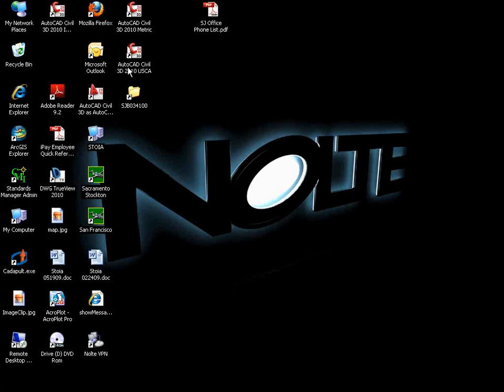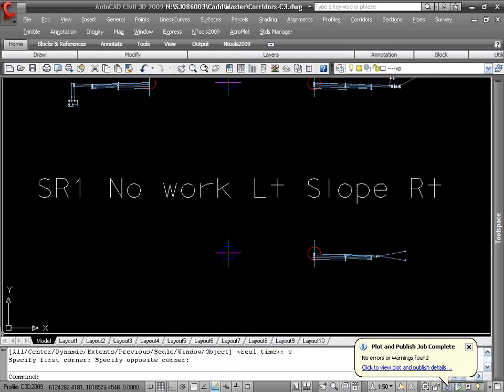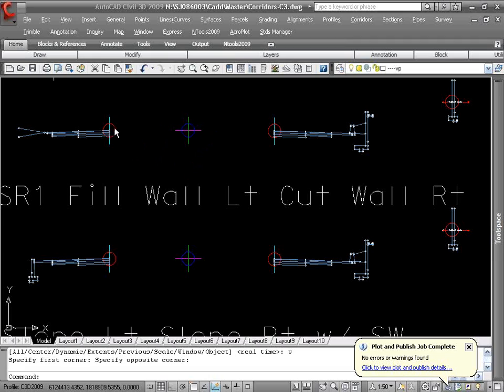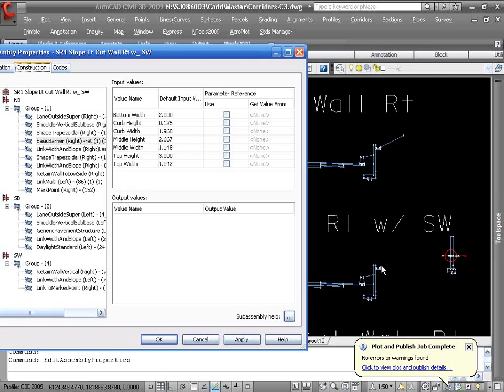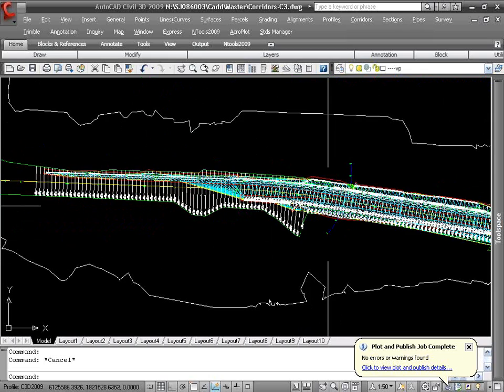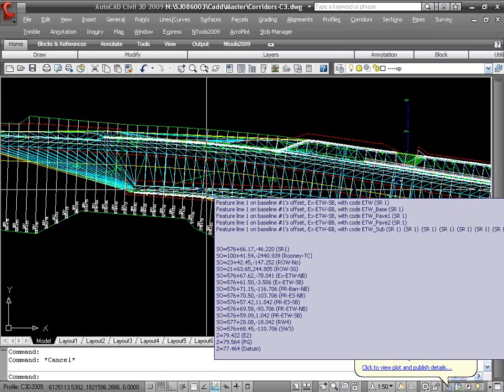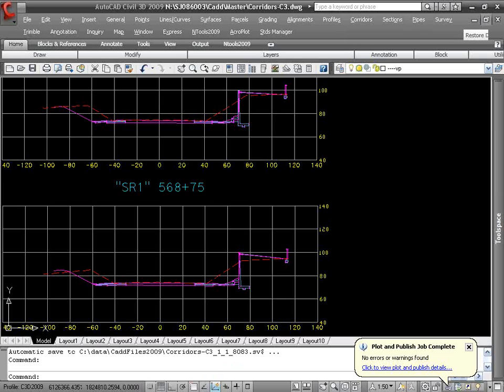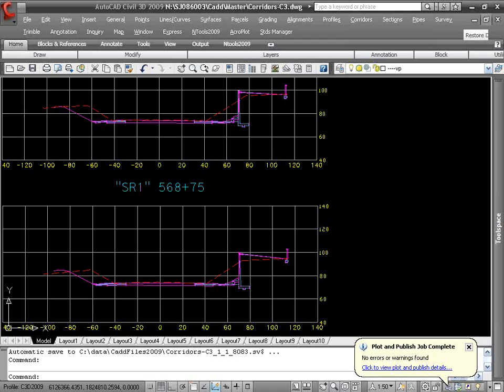NV5-Training_CADCoordinatorConferenceCall_2010-02-03